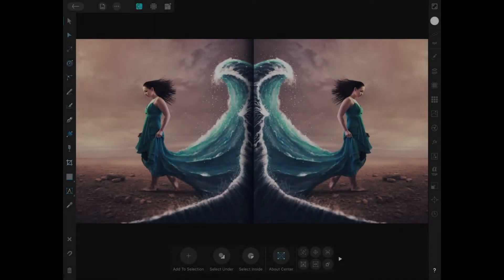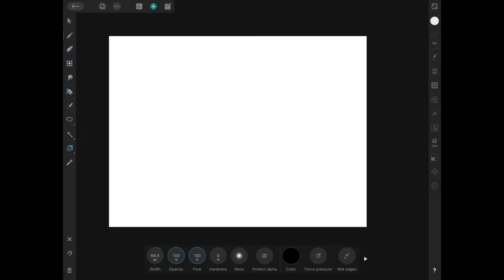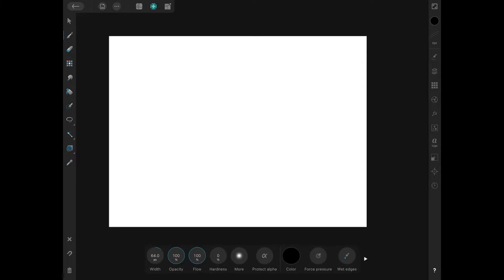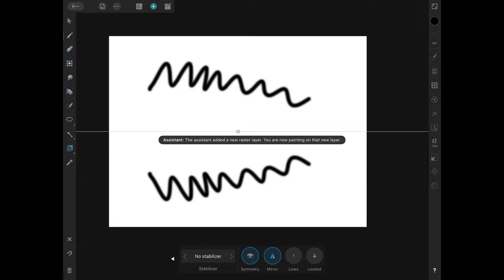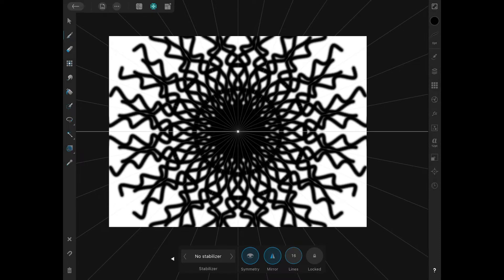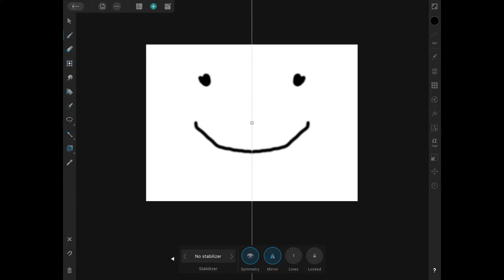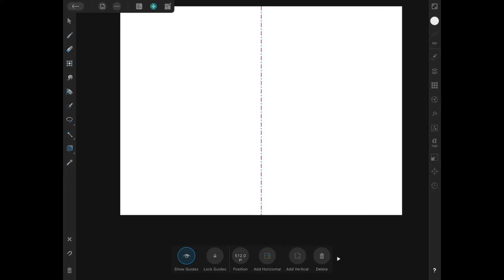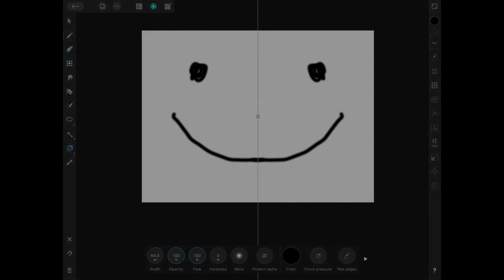How To Mirror Draw In Affinity Designer For iPad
Affinity Designer's mobile app for the iPad allows you to design in both vector and pixel-based environments, and it works just as well as it does on the desktop application. Certain features, however (such as mirror drawing) may be a little more difficult to locate within the mobile UI. In this tutorial we'll be going over how to mirror draw in Affinity Designer for iPad by using the Paint Brush in the Pixel Persona.